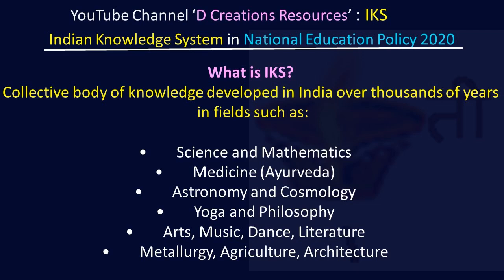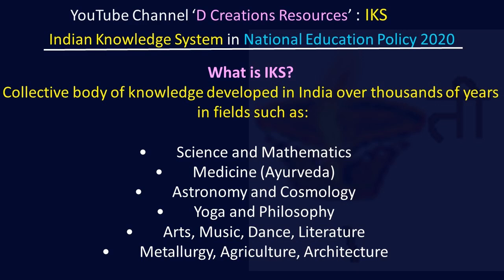What is IKS, Epi 2, Indian knowledge system, NEP, National Education Policy, D Creations Resources